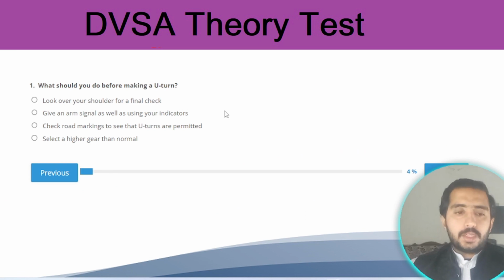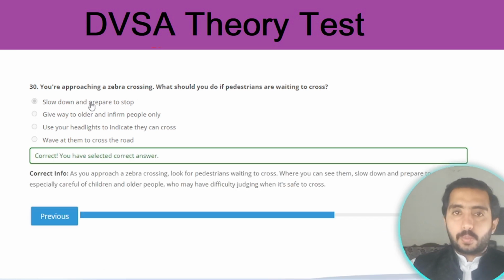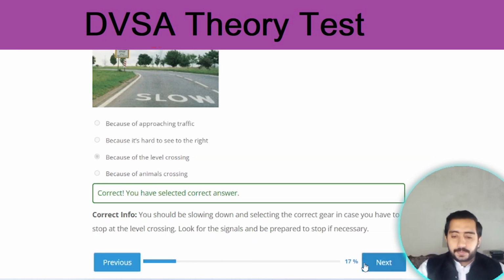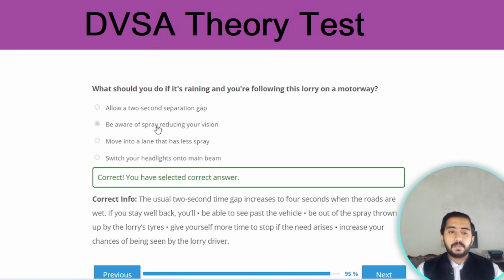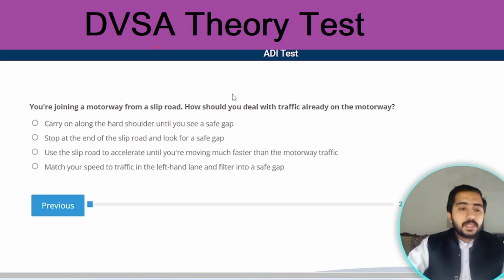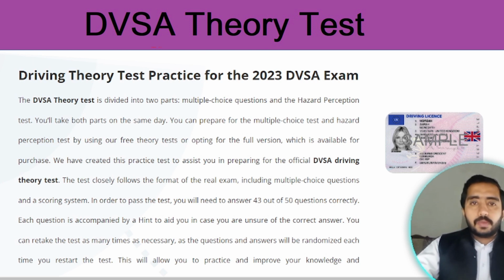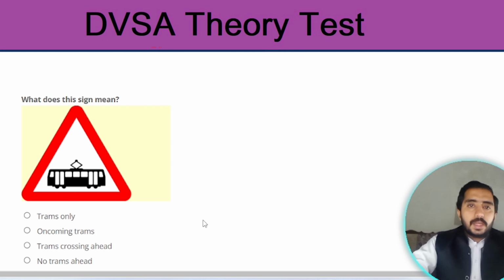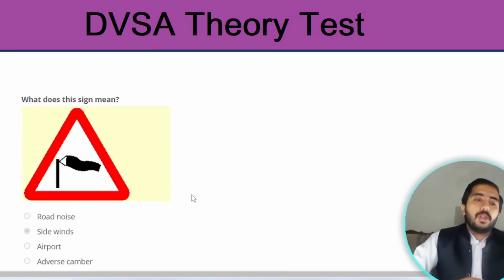Theory Test | Driving Theory Test | Theory Test UK | Pass Driving Theory Test First Time UK | DVSA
Pass your driving theory test with confidence! This video provides a comprehensive guide to help you prepare and pass your theory test in the UK on your first attempt. Get tips and insights on how to approach the test, understand the format and questions, and learn effective revision strategies. Whether you're a beginner or need a refresher, this video has got you covered. Watch now and increase your chances of success in the DVSA theory test!

This description includes:
A brief summary of the video content
Relevant keywords from your tags to improve search engine ranking
A call-to-action to encourage viewers to watch the video
A mention of the DVSA (Driver and Vehicle Standards Agency) to establish credibility and relevance to the UK driving theory test.
Feel free to adjust it to fit your tone and style!